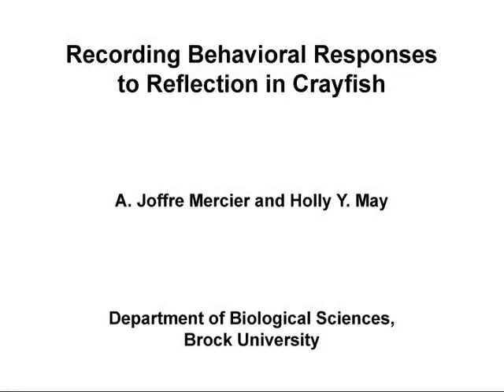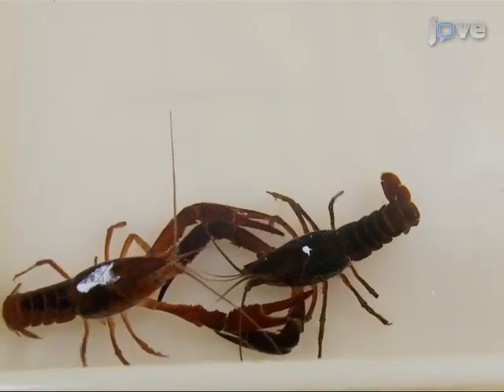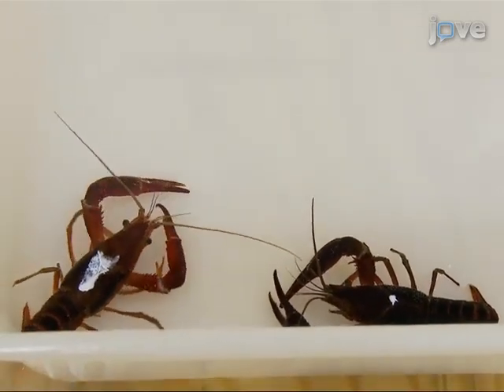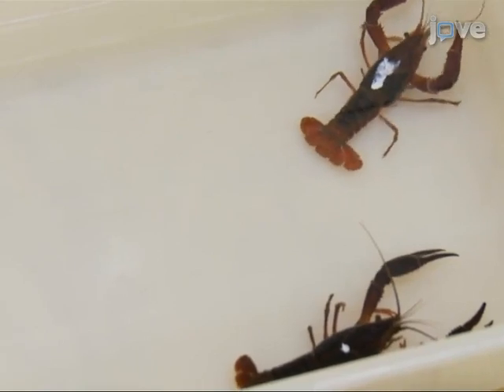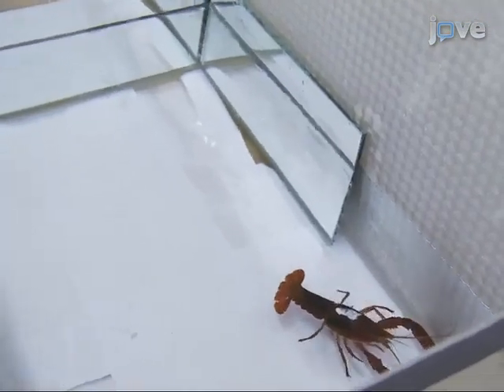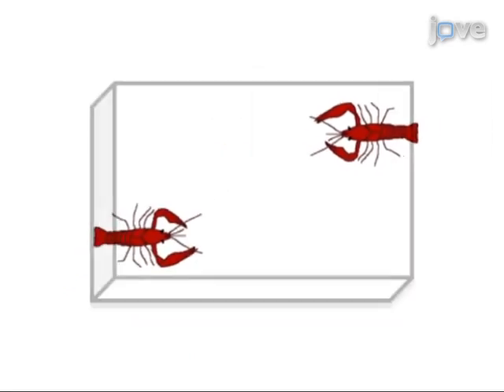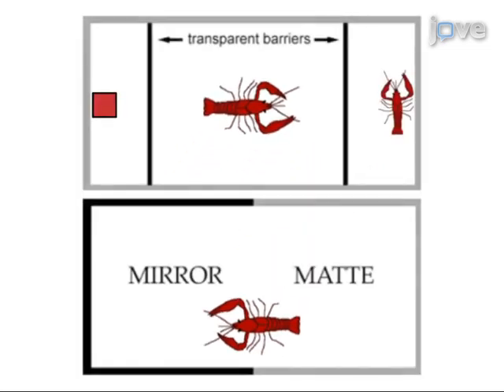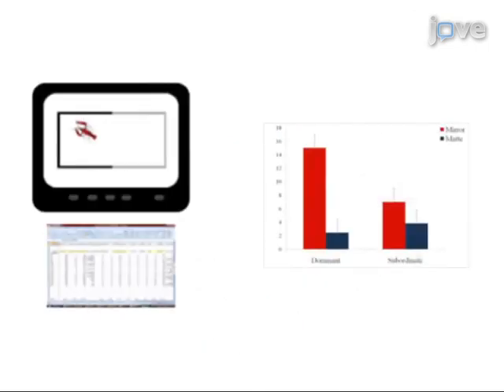Recording Behavioral Responses To Reflection In Crayfish l Protocol Preview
Recording Behavioral Responses to Reflection in Crayfish -  a 2 minute Preview of the Experimental Protocol

A. Joffre Mercier, Holly Y. May
Brock University, Department of Biological Sciences;

We have developed two methods for studying effects of visual cues on behavior in the absence of tactile and chemical cues.  One method involves videotaping responses of crayfish to reflective walls in an aquarium; the other examines effects of visual inputs provided by a live crayfish behind a transparent partition.